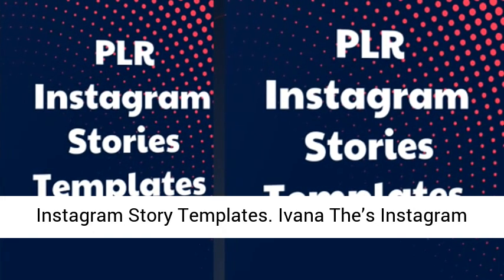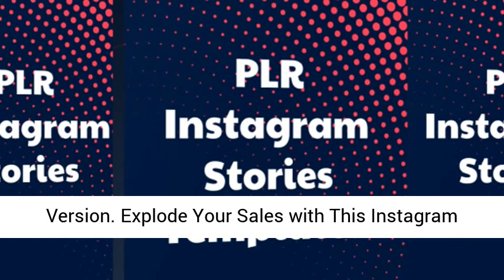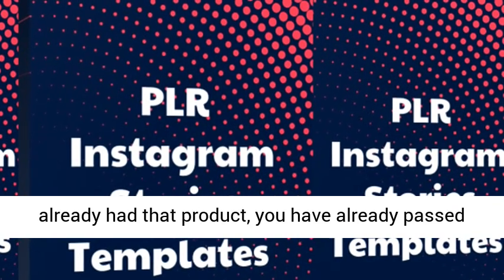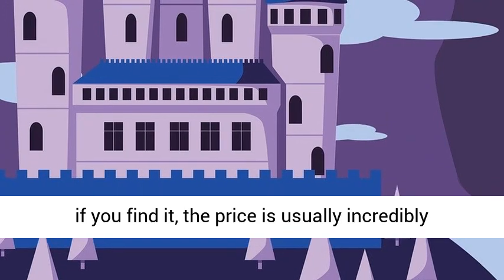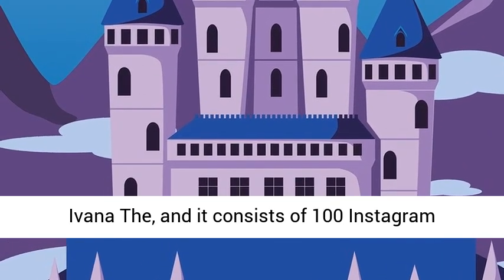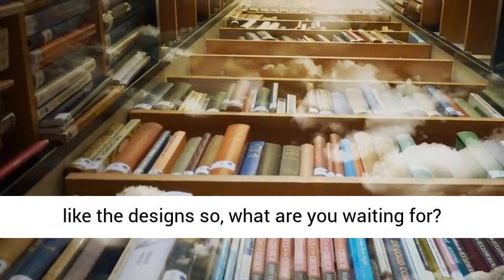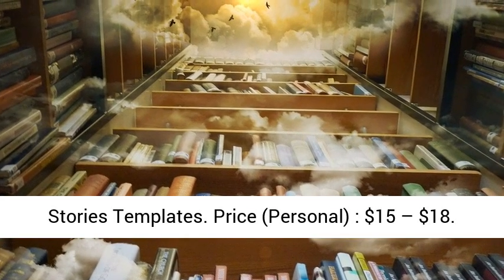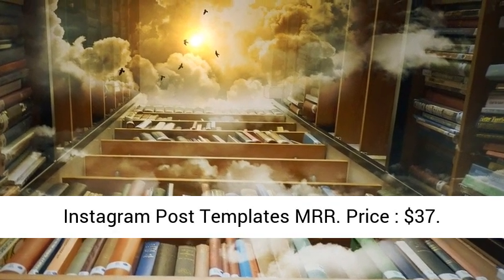Instagram Story Templates Review, Bonus From Ivana The - Instagram Stories Templates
Instagram Story Templates

Ivana The’s Instagram Stories Templates PLR
Instagram Story Templates – a Special package of 100 Professional Instagram Stories Templates that is available in Resell Right Version and Personal/Developer Version
Explode Your Sales with This Instagram Stories Templates PLR
There is one main step in doing digital business, which is : Finding High Quality and High-Demand product. If you have already had that product, you have already passed half of the entire steps of being successful in conducting digital business. But, the problem is, it is not easy to find that kind of product. Even if you find it, the price is usually incredibly expensive and not affordable by you.
Lucky for you, currently, I have found a great product for you to sell.
The product is launched by my friend, Ivana The, and it consists of 100 Instagram Stories Templates that can be sold for 100% Profit. It is surely a high-demand product and also offer high-quality designs.
I know you will like the designs so, what are you waiting for? grab it before the price increases and start exploding your sales.
Instagram Story Templates Demo Video

Instagram Story templates Upgrade offers (OTOs)
Front Offer :
PLR Instagram Stories Templates
Price (Personal) : $15 – $18
Price (PLR) : $19 – $22
One Time Offer 1 :
Design Package
Price : $27
One Time Offer 2: FB Ads Template PLR
Price : $24
One Time Offer 3:
Instagram Post Templates MRR
Price : $37
Instagram Story Templates: